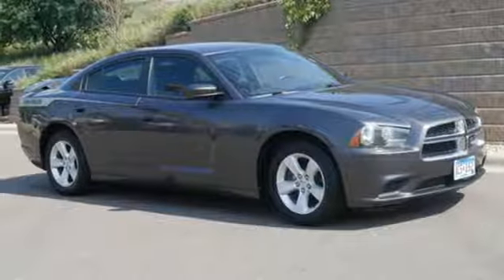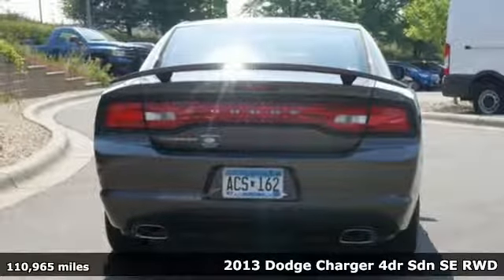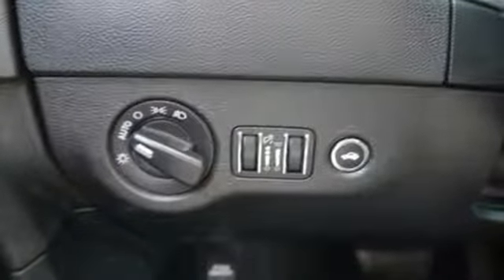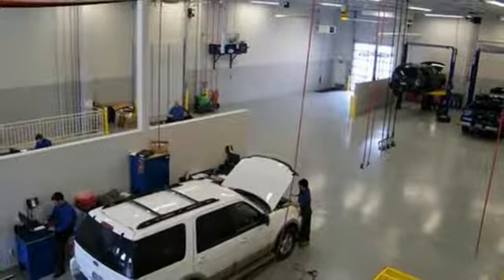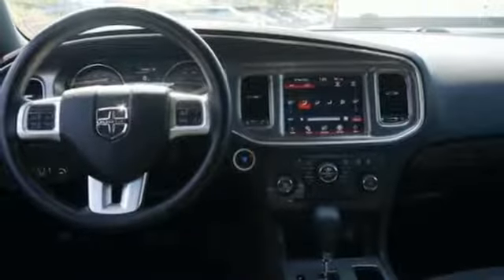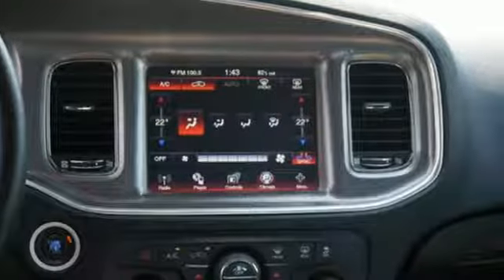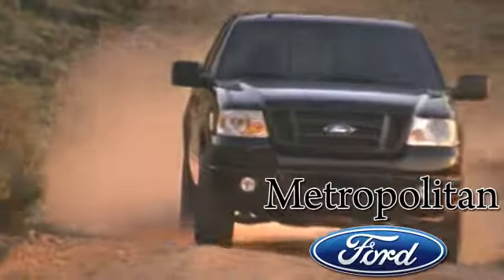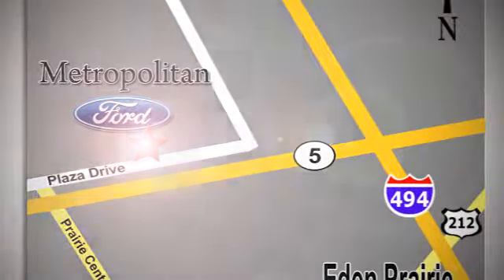Used 2013 Dodge Charger Minneapolis MN Eden Prairie, MN 187191C8 - SOLD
Year: 2013
Make: Dodge
Model: Charger
Trim: 4dr Sdn SE RWD
Engine: 220 L V6 Cyl.
Transmission: Automatic
Color: Granite Crystal Metallic
Interior: Black Interior
Mileage: 110965
Stock #: 187191C8
VIN: 2C3CDXBG7DH542044
SE trim, Granite Crystal Metallic exterior and Black Interior interior. CD Player, Keyless Start, Dual Zone A/C, iPod/MP3 Input, 5-SPEED AUTOMATIC TRANSMISSION, 3.6L 24-VALVE VVT V6 ENGINE, 17 X 7.0 PAINTED ALUMINUM WHEELS. SEE MORE! KEY FEATURES INCLUDE: iPod/MP3 Input, CD Player, Keyless Start, Dual Zone A/C MP3 Player, Keyless Entry, Remote Trunk Release, Child Safety Locks, Steering Wheel Controls. OPTION PACKAGES: 17 X 7.0 PAINTED ALUMINUM WHEELS (STD), 3.6L 24-VALVE VVT V6 ENGINE (STD), 5-SPEED AUTOMATIC TRANSMISSION (STD). Dodge SE with Granite Crystal Metallic exterior and Black Interior interior features a V6 Cylinder Engine with 292 HP at 6350 RPM*. VEHICLE REVIEWS: CarAndDriver.com's review says The Charger remains the comfortable and sporty rear-drive sedan option from America.. Approx. Original Base Sticker Price: WHO WE ARE: Metropolitan Ford Of Eden Prairie in Eden Prairie, MN treats the needs of each individual customer with paramount concern. We know that you have high expectations, and as a car dealer we enjoy the challenge of meeting and exceeding those standards each and every time. Allow us to demonstrate our commitment to excellence! Pricing analysis performed on 8/7/2018. Horsepower calculations based on trim engine configuration. Please confirm the accuracy of the included equipment by calling us prior to purchase.

Address:
12477 Plaza Drive